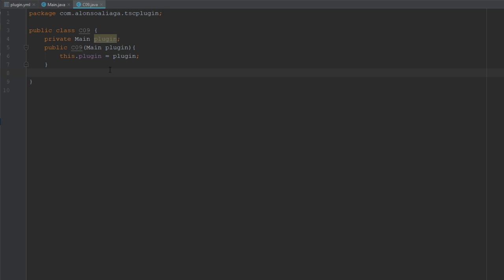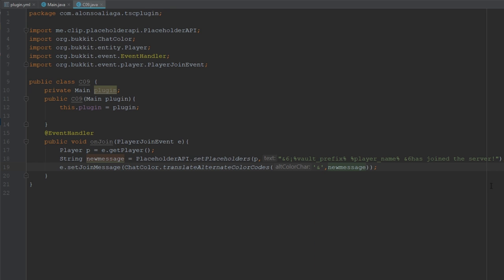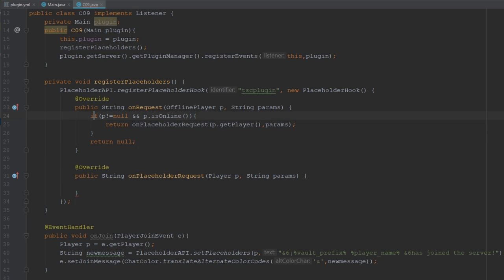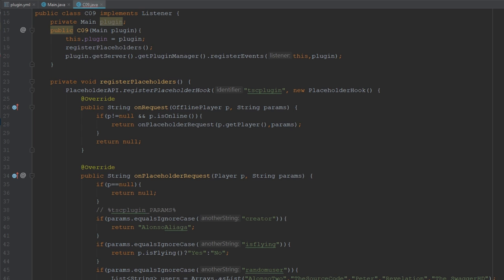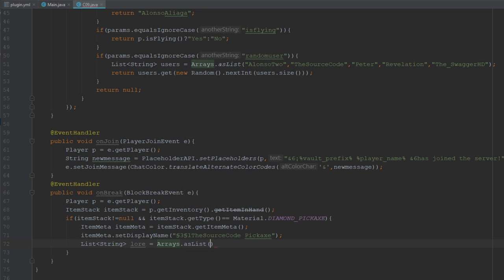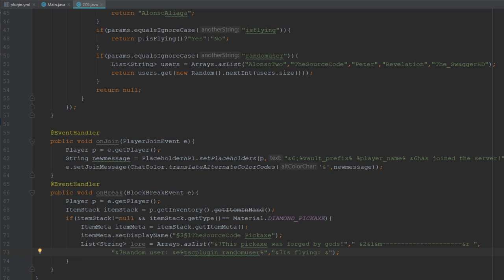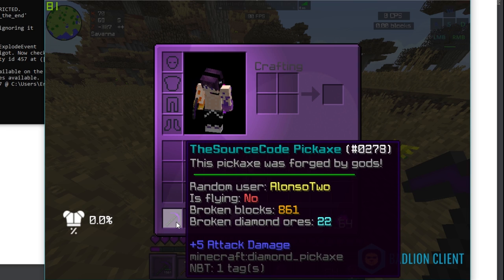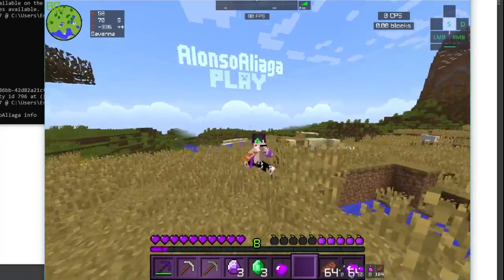Advanced Bukkit Coding - Using PlaceHolderAPI - Episode 41